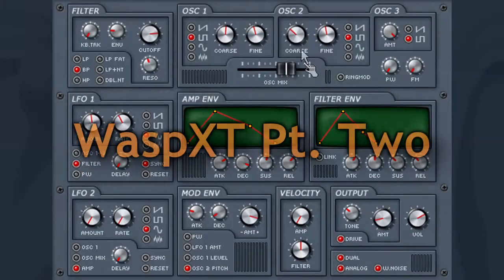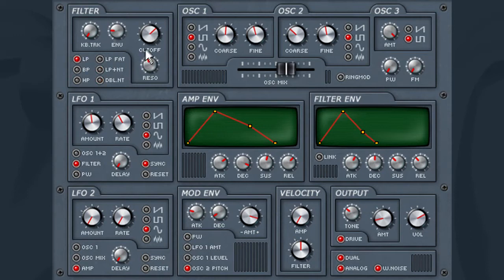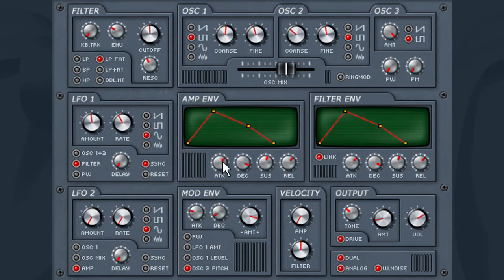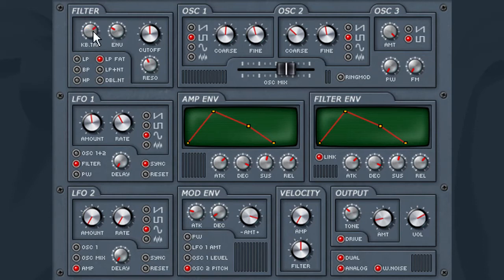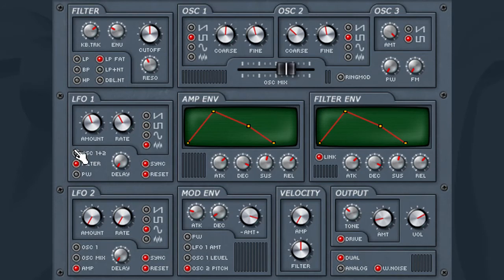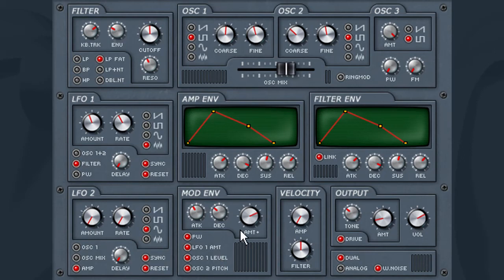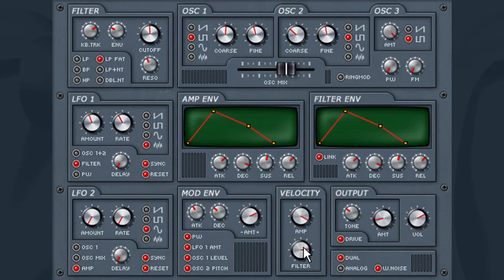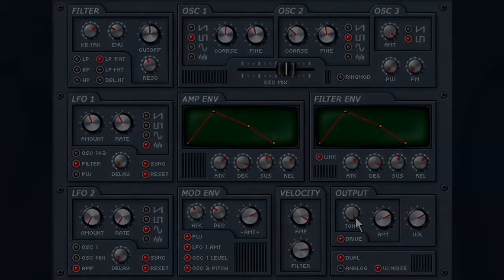Vintage Synths - Wasp XT Pt. Two